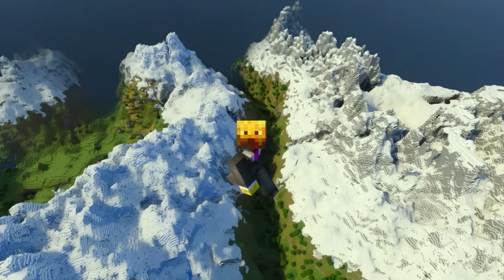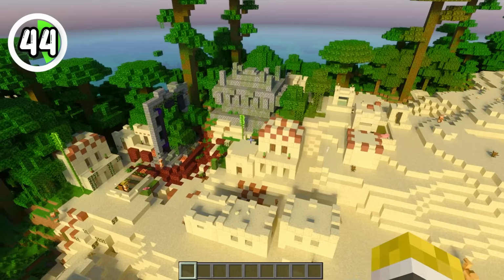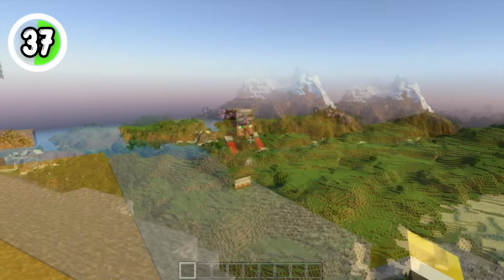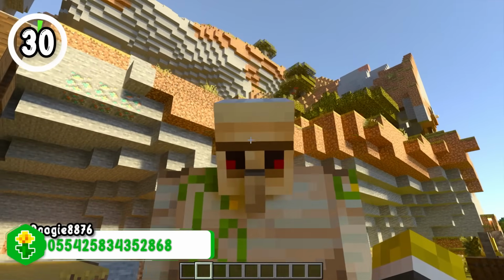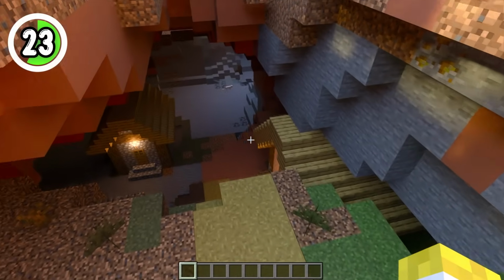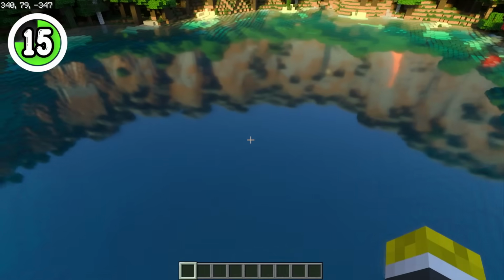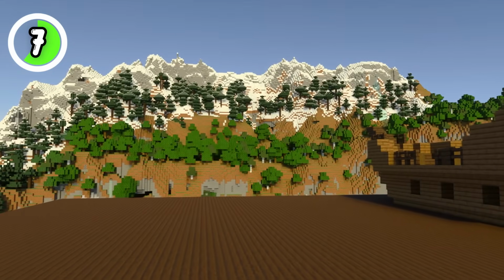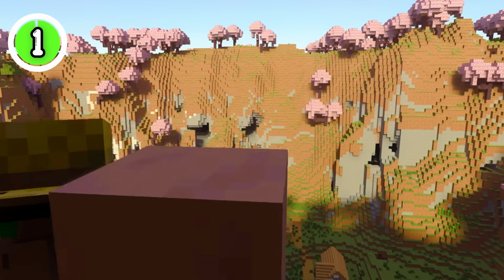TOP 50 NEW SEEDS In Minecraft Bedrock 1.21+!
50 BEAUTIFUL NEW SEEDS In Minecraft Bedrock 1.21.82+!
❗ALL COORDINATES ARE IN THE TOP LEFT❗
Seeds, Coords & Credit:
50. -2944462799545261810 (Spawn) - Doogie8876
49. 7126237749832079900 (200, 160) - Doogie8876
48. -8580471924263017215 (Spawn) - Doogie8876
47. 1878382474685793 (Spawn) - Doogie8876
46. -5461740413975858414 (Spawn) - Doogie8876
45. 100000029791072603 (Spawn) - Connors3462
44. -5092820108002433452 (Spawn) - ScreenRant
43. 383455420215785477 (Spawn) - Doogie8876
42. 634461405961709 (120, -200) - Seeds_with_Spirit
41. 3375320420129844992 (Spawn) - Gabor Rajnai
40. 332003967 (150, 250) - ScreenRant
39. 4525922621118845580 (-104, -31, -13) - Doogie8876
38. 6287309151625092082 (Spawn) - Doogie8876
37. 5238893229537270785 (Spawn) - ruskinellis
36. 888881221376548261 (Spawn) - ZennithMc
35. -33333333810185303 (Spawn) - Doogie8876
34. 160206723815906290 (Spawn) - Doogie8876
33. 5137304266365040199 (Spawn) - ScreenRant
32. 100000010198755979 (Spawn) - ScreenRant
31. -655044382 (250, -1000) - Kyle Cuaron
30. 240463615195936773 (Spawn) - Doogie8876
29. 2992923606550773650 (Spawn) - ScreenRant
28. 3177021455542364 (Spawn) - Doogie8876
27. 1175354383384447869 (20, 20) - Doogie8876
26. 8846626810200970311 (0, -1700) - GustavoBk0961
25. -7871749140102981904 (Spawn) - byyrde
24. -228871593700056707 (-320, -800) - Pixel Dash Roblox
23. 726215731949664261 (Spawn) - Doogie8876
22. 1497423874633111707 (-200, 200) - Doogie8876
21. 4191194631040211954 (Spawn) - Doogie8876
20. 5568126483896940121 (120, -230) - Pixel Dash Roblox
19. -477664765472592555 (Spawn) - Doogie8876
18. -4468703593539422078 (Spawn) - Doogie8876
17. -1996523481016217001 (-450 ~2650) - TahtaBatla
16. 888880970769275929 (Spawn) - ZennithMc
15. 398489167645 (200, -250) - Seedy-Dan
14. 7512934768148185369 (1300, 900) - cjm1996
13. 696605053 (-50, 50) - ScreenRant
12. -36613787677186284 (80, -270) - Doogie8876
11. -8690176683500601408 (Temples: -140, -140, Village: -350, 600) - Doogie8876
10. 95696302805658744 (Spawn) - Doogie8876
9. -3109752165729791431 (Spawn) - ZennithMc & Doogie8876 (Java mansion)
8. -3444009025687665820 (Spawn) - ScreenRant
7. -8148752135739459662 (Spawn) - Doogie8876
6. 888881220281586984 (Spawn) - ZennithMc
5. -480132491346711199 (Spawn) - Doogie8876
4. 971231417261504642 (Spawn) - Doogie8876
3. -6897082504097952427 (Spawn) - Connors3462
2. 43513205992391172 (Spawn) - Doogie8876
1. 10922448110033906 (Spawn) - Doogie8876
Timestamps:
0:00 Video Outline
0:12 50.
0:39 49.
1:19 48.
2:09 47.
2:52 46.
3:10 45.
3:56 44.
4:25 43.
5:01 42.
5:28 41.
6:43 40.
7:16 39.
7:38 38.
8:03 37.
8:42 36.
9:23 35.
9:45 34.
10:23 33.
10:54 32.
11:49 31.
12:37 30.
13:09 29.
13:40 28.
14:16 27.
14:50 26.
15:20 25.
15:38 24.
16:31 23.
17:06 22.
17:38 21.
18:09 20.
18:37 19.
19:14 18.
19:42 17.
19:59 16.
20:24 15.
21:00 14.
21:14 13.
21:58 12.
22:20 11.
22:58 10.
23:27 9.
23:54 8.
24:34 7.
25:47 6.
26:35 5.
27:11 4.
27:49 3.
28:19 2.
29:00 1.
29:28 Thanks for Watching ❤️
Shaders: RTX Shaders on Bedrock